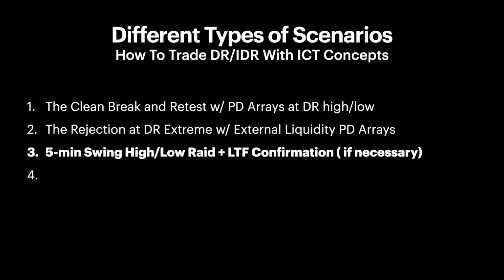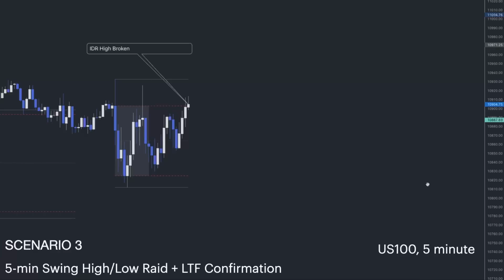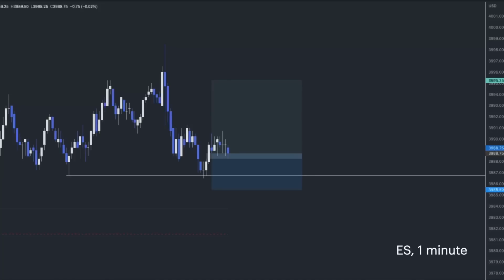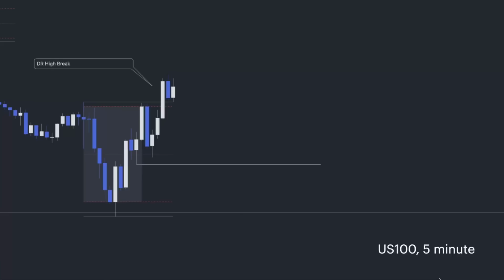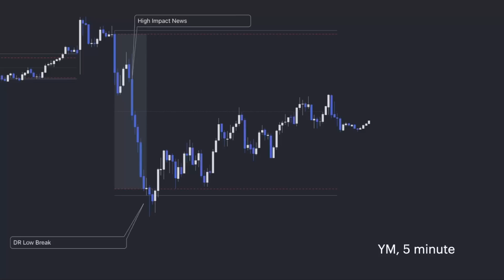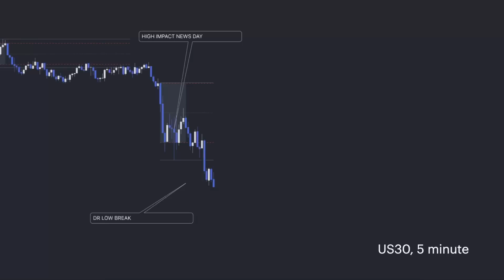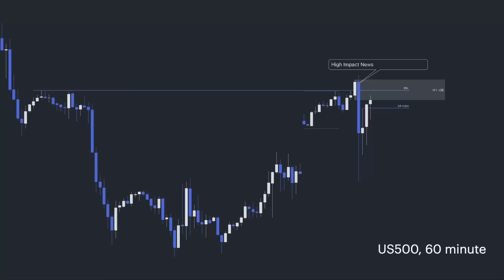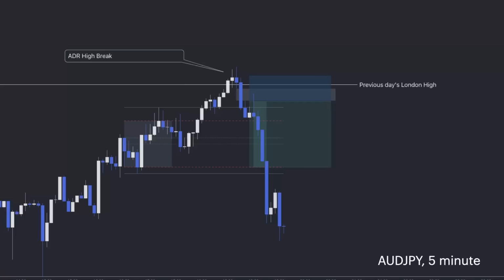How to Blend ICT Concepts with DR/IDR. ADVANCED Techniques for Mastering Day Trading: PART TWO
Many traders are intrigued by the recent knowledge shared about the DR/IDR. But this data can really be maximized once you apply the logic and framework of the methods taught by ICT. In this video, I outline some of the scenarios that repeat consistently in the market, how to identify these scenarios, and lay the foundation for ways to study, backtest, and create a trade model that works for YOU.

This is not for beginning traders. You NEED to know about the content below in order to understand this presentation.